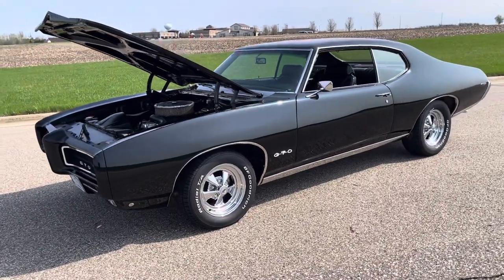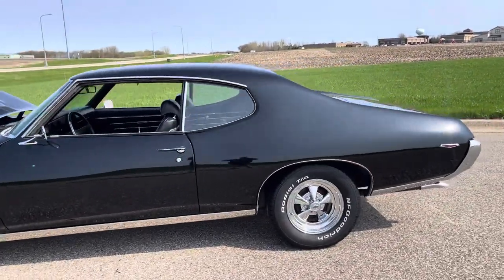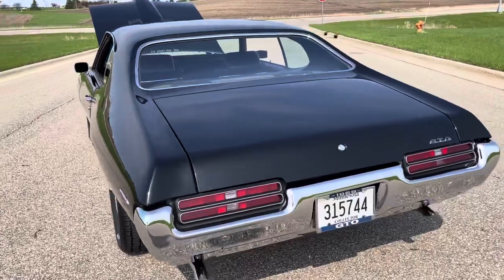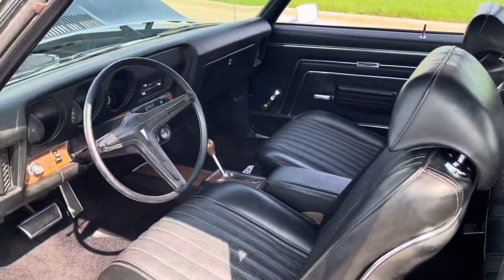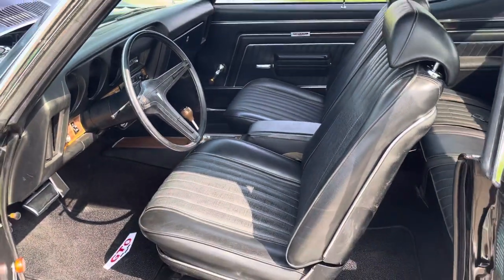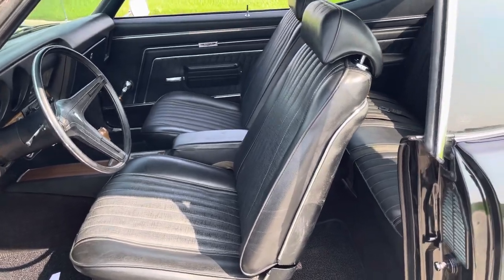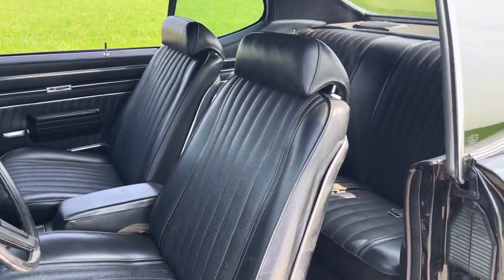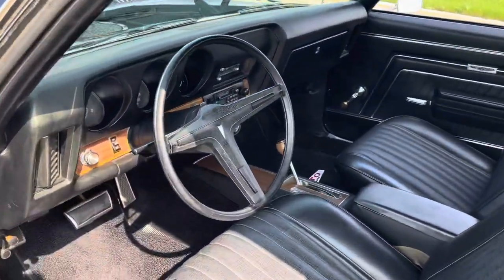1969 GTO walk around video